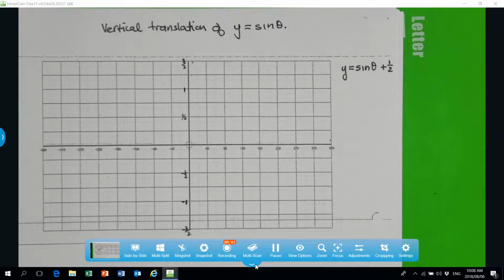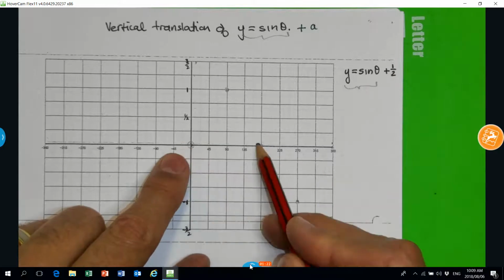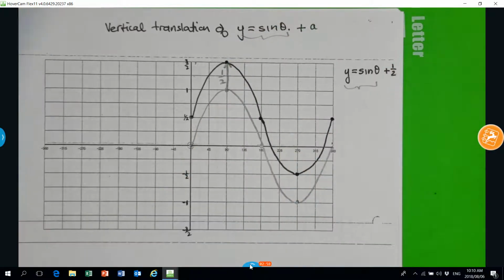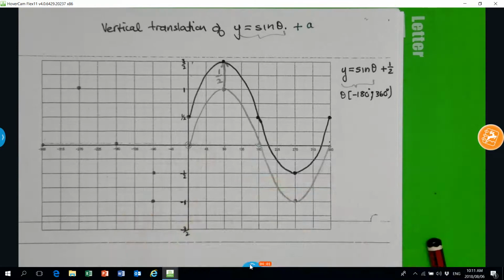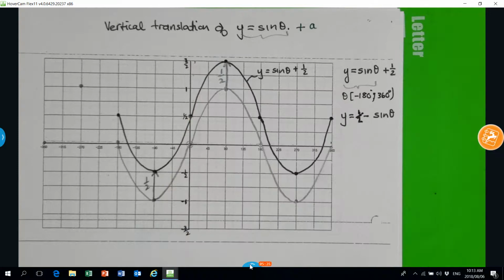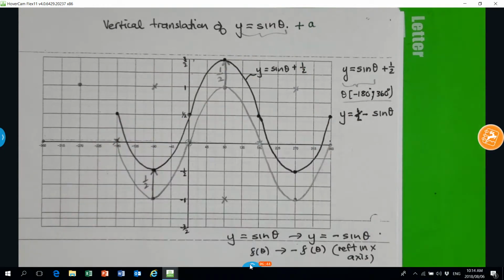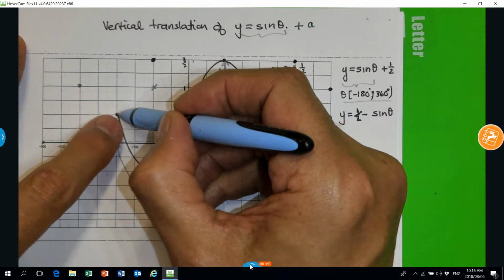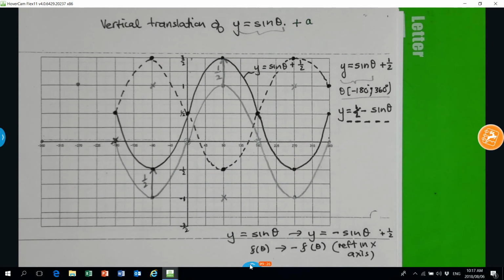Gr 11 Trig Graphs 2 Vertical translation of sine curve